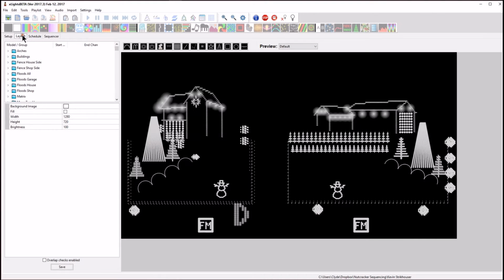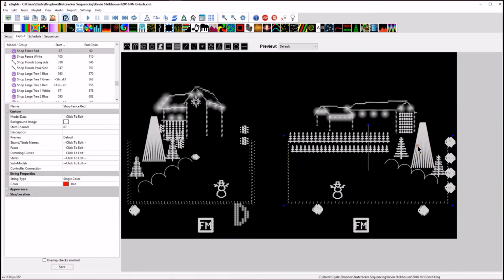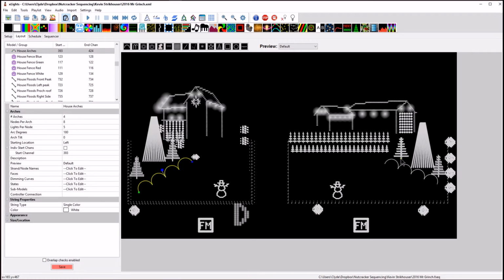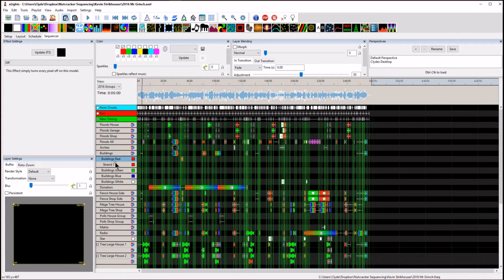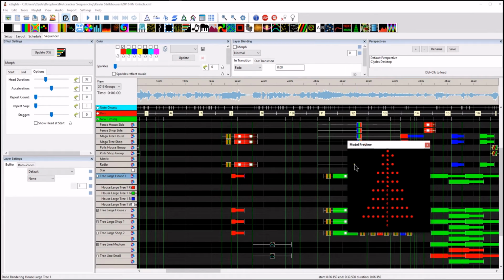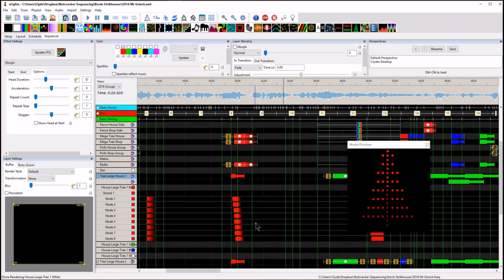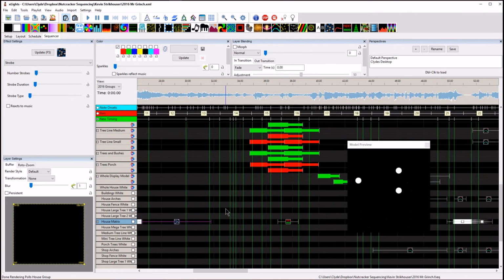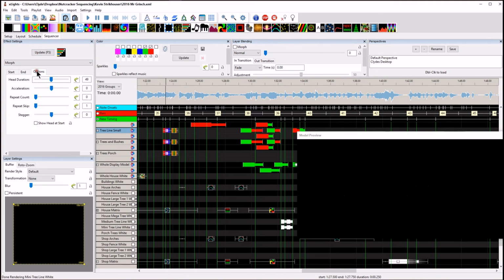Sequencing AC Channels in Xlights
I have seen the question asked before and also received the question in an email.  This is a walk through on how I've setup a large LOR AC display in xLights using some custom models.  Then I walk through some sequencing using effects over a model group.  Sequencing in xLights for multiple LOR / AC channels can be very easy.  The challenge is building your layout then understanding how the effects work.